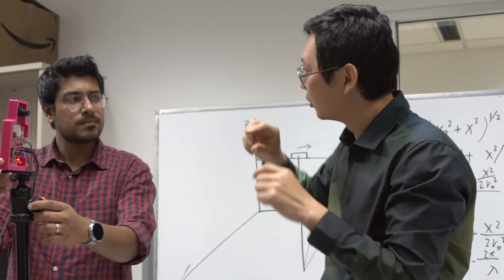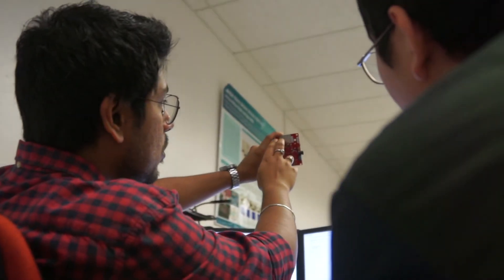Siyang Cao: ECE Faculty Profile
Siyang Cao is an associate professor in the Electrical and Computer Engineering program at the University of Arizona. His research focuses on the areas of radar signal processing, electronically scanned radar systems, radar imaging and machine learning with an emphasis on radar applications.